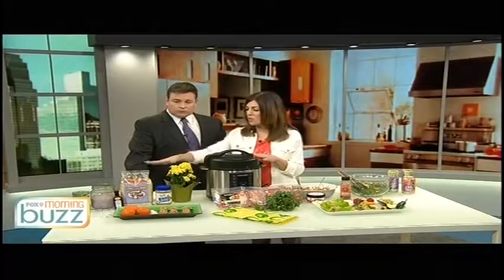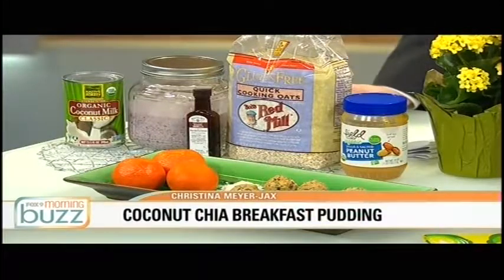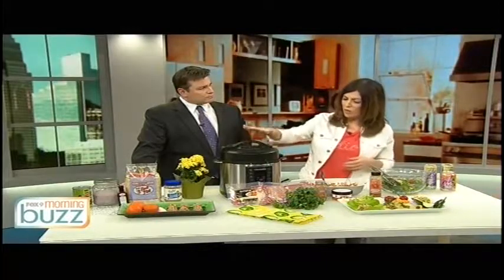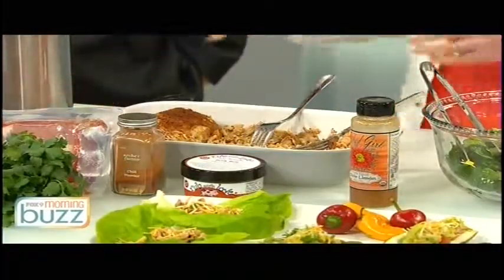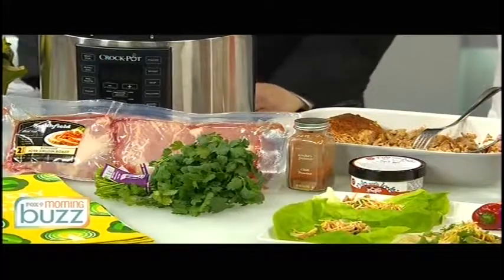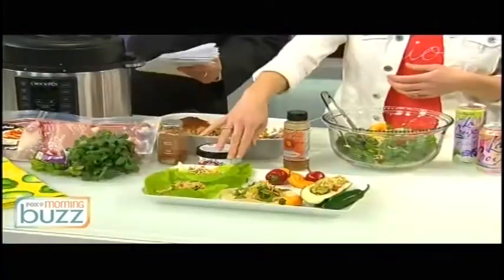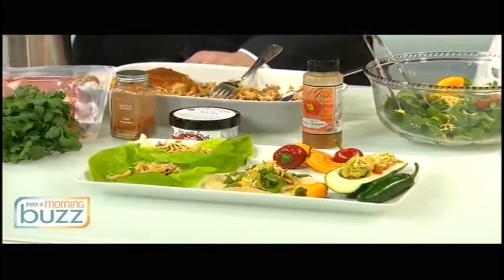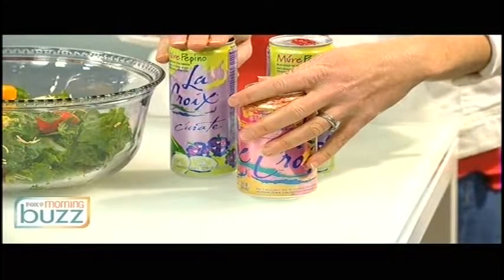Christina Nat Nutrition Month Smithfield